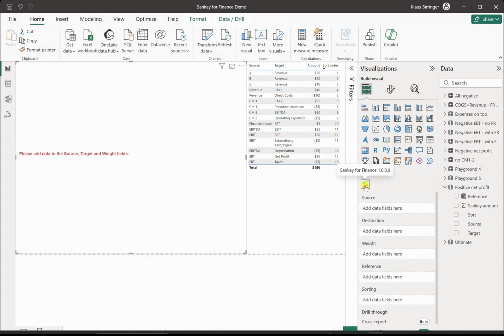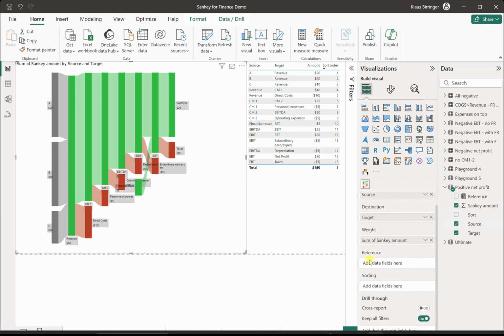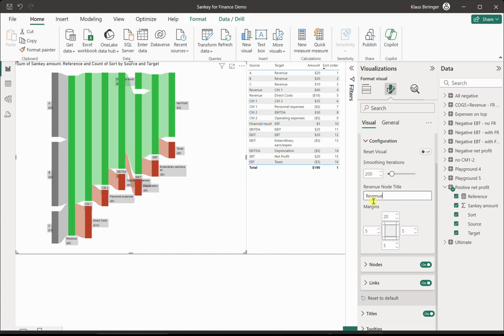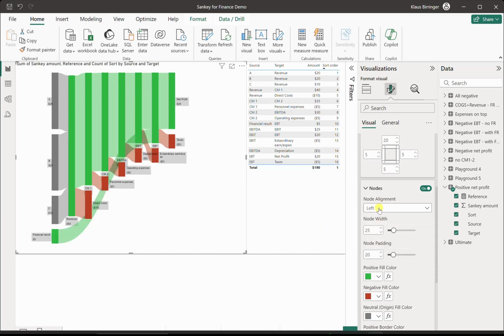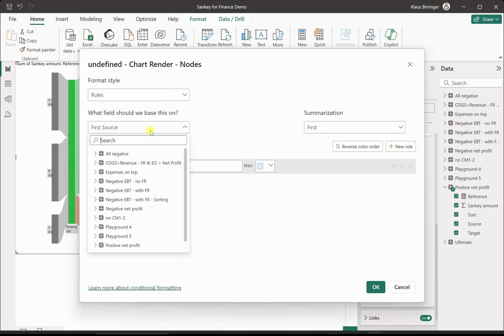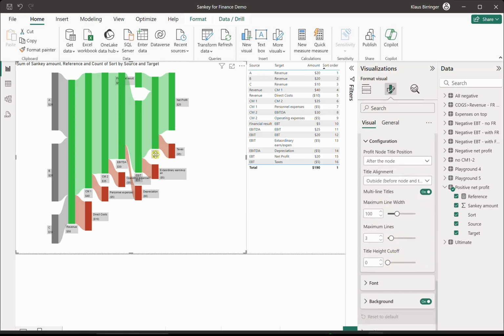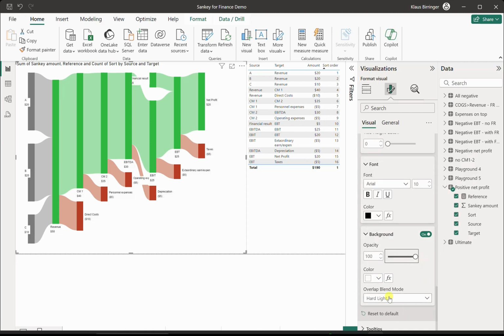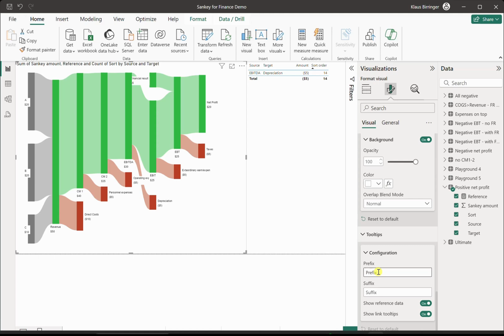Ultimate Sankey for Finance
Transform financial statements into stunning Sankey diagrams.
Transforming financial statements into visually appealing Sankey diagrams has never been easier. Our advanced tool allows you to quickly convert complex financial data into stunning Sankey diagrams with just a few clicks. It can visualize especially negative values and calculates accordingly. Here’s how our Visual makes it effortless for you to present your financial statements: Quick Conversion: Seamlessly transform your financial statements into Sankey diagrams. Upload your data into Power BI according to our sample Data, and our Visual will automatically process and convert it into a beautiful, easy-to-understand flow diagram. Look at the sample Data to understand how the data has to be structured. Automatic Node Arrangement: Our smart algorithm arranges nodes for optimal readability and aesthetic appeal. You no longer have to worry about manually positioning each element; our tool does it for you, ensuring a clean and professional look every time. Customized Sorting: Tailor the sorting of nodes to fit your specific needs. Whether you want to highlight certain financial aspects or follow a particular sequence, our tool provides the flexibility to sort nodes as per your requirements. Look at the sample Data for help. Income Statements Showcasing: Perfectly showcase income statements with detailed breakdowns. Visualize revenue, expenses, and profits in a comprehensive flow that highlights key financial information at a glance. Customizable Style: Personalize your Sankey diagrams to match your brand or presentation style. Adjust colors, fonts, Node Title posotioning, and layouts to create diagrams that not only convey financial data effectively but also align with your visual preferences. With these powerful features, transforming financial statements into captivating Sankey diagrams becomes a quick and hassle-free process, enabling you to present your financial data with clarity and impact. This Chart is especially for Employees in Controlling Departments.